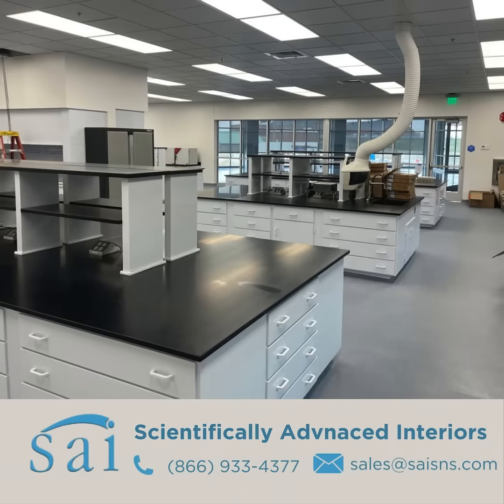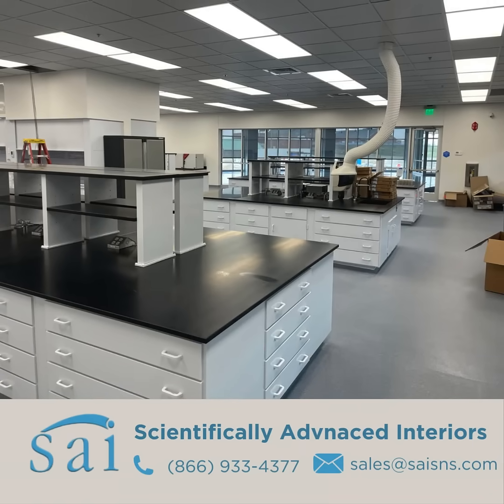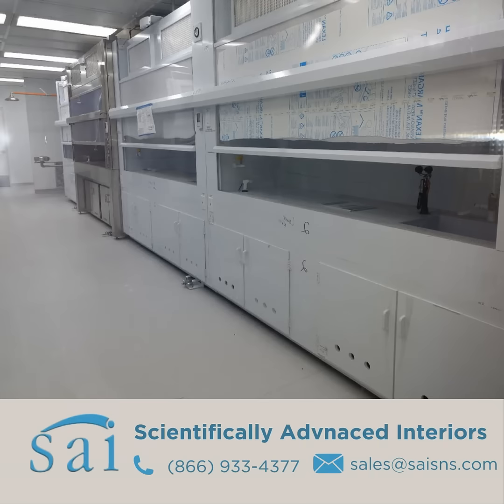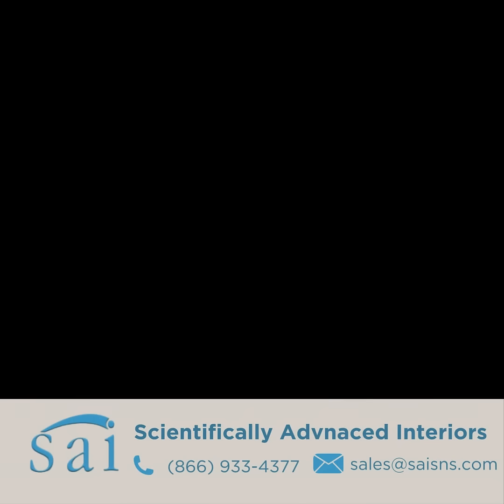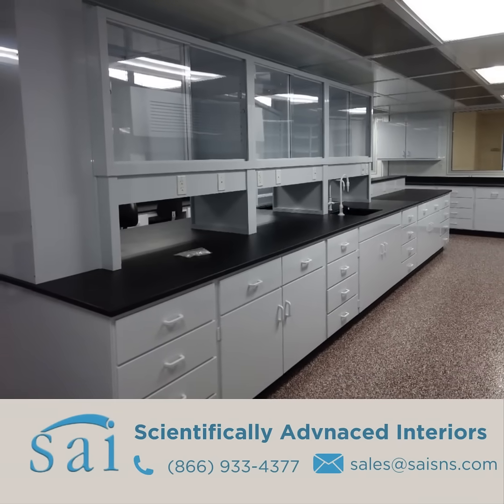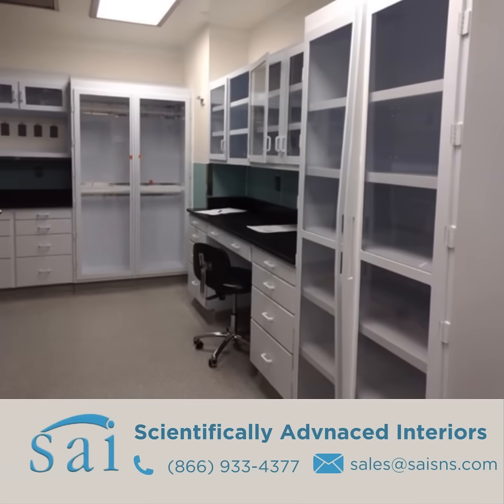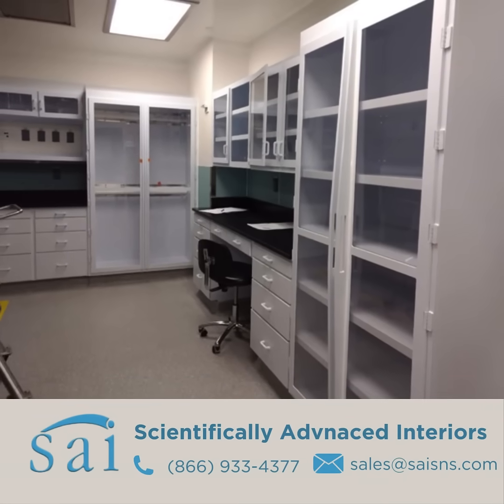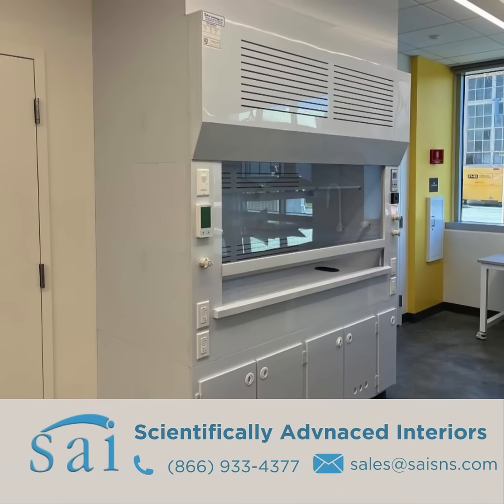Polypropylene Lab Casework Canada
Polypropylene lab furniture supplied by SAI Systems is a popular choice for laboratory settings due to its several key advantages:

Chemical Resistance: Polypropylene is highly resistant to a wide range of chemicals, acids, and bases. This makes it ideal for laboratories where harsh substances are frequently used. Unlike wood, metal, or other materials, polypropylene does not degrade or corrode easily when exposed to chemicals.

Durability: Polypropylene lab furniture is durable and can withstand heavy use and wear and tear. It's resistant to impact, scratches, and abrasions, making it a long-lasting choice for labs that require constant use.

Easy to Clean: Polypropylene is non-porous, meaning it doesn't absorb liquids or contaminants. This makes it easier to clean and maintain a sterile environment, which is crucial in laboratories.

Thermal Resistance: Polypropylene can handle moderate temperatures, making it suitable for many lab applications where materials may be heated or cooled. It's resistant to thermal shock and can function effectively in labs with varied temperature conditions.

Polypropylene lab casework construction:

100% Polypropylene, seam-welded construction (1/2” & 3/8”). Metal free, longer lasting, superior construction.
Ergonomic design includes a larger work space & an unobstructed view.
Flexible designs incorporating the use of other Flame Retardant Polypropylene (FM4910 or UL94VO) & Thermoplastics, such as PVC, PVDF.
Custom built to meet your individual needs.
Includes 4” x 3” toe kicks, front face, door catches, adjustable shelf support, counter supports, intermediate rails between doors & Polypropylene drawers & glides.
Polypropylene or Clear doors (standard or framed).
Wall Cabinet doors – clear (PVC, Polycarbonate, Acrylic) or solid Polypropylene.
Hinged or Sliding doors.

Polypropylene lab furniture applications: Semiconductor, Microelectronics, Waste & Water Treatment, Research & Trace Metal Labs, Chemical Analysis, Pharmaceutical Manufacturing, Curing, Etching Processes, Plating Processes, Cleaning Processes, Photonics

Components of Lab Furniture manufactured from Polypropylene :
Base Cabinets
Sink Base Cabinets
Tall Storage Cabinets
Tables, Desks
Wall Cabinets
Pipe Chase

Polypropylene Lab Accessories & Options:

Sinks, Cup Sinks, Gooseneck Faucets
Sprayers, Fixtures
Hinges, Screws
Baths
Piping & fittings